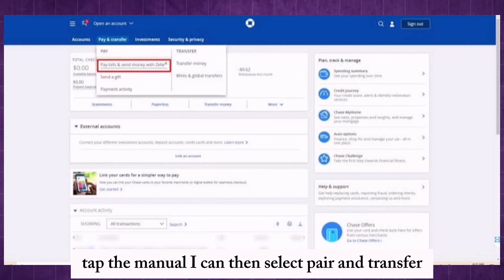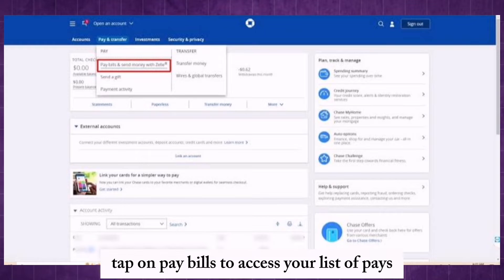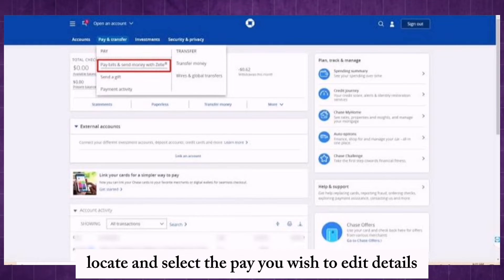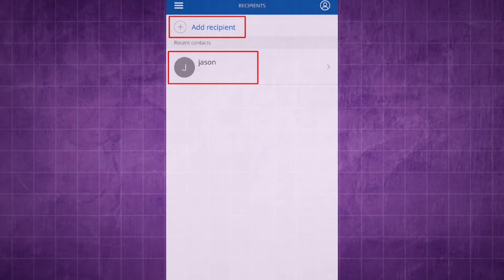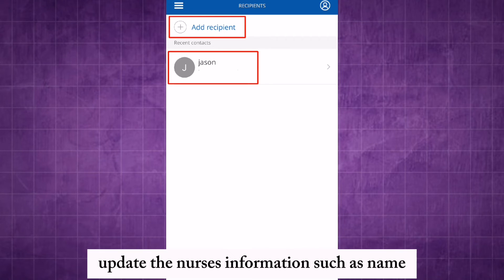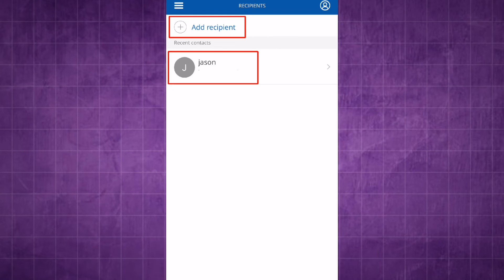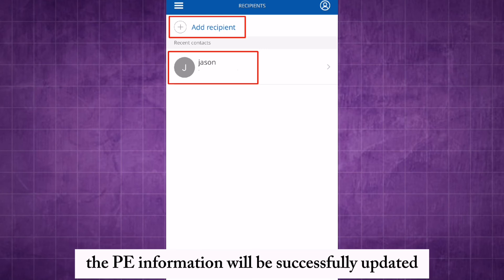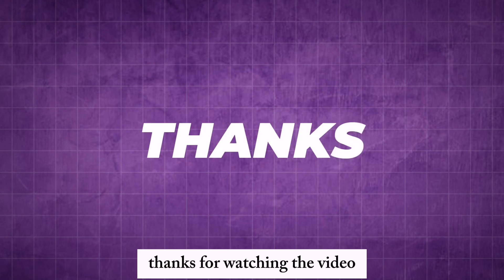How to edit payee info on CHASE app l Double Z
Learn how to easily edit payee information on the Chase app with our comprehensive step-by-step guide! Ideal for users in the USA, UK, Canada, and Europe, our tutorial ensures you manage your payees efficiently within the Chase app.